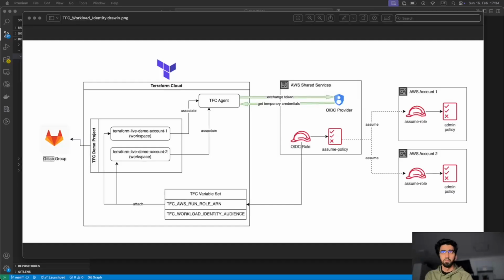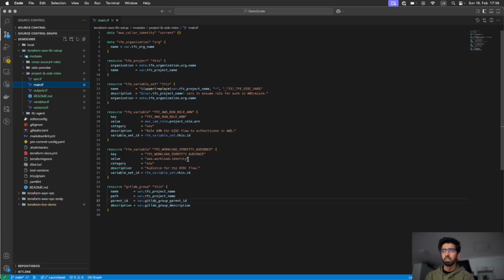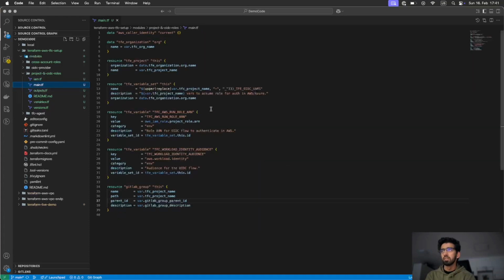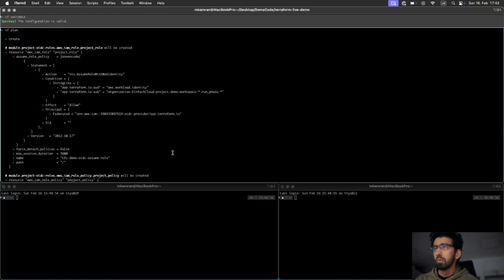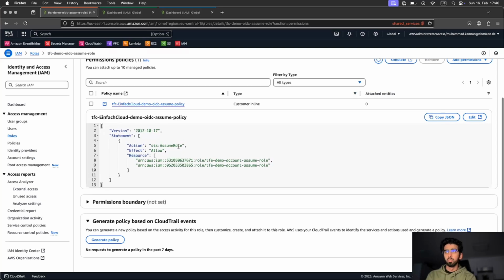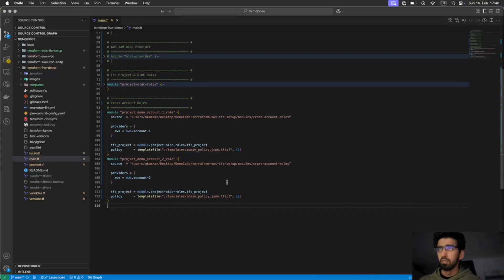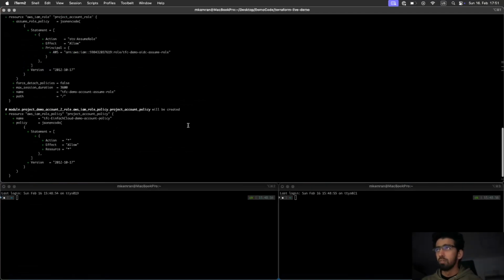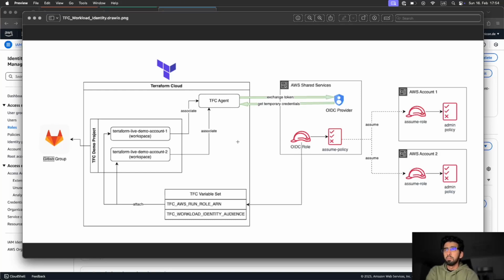Gitlab Group and TFC Project with OIDC Roles | Terraform Workload Identity | Part2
- Creation of Gitlab Group
- Creation of TFC Project
- Creation of OIDC Roles
- Creation of Cross Account Roles